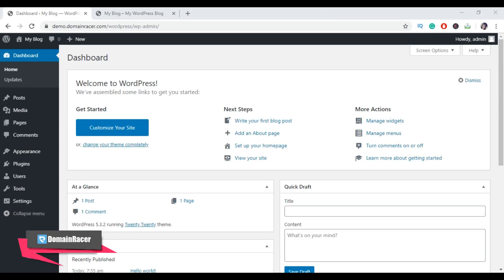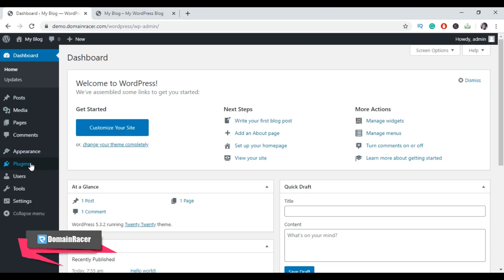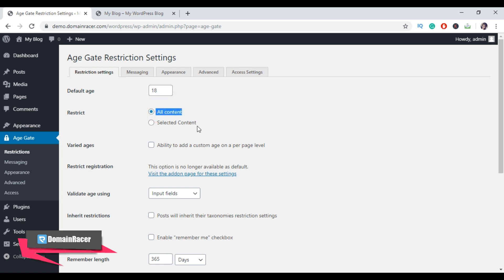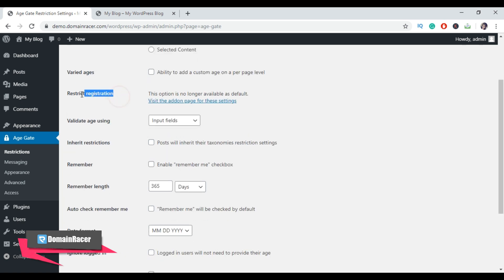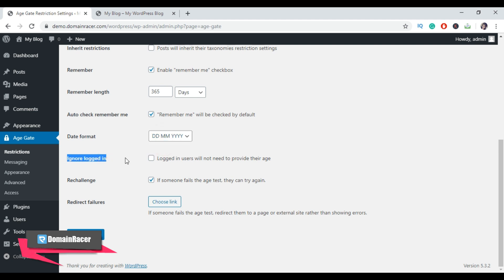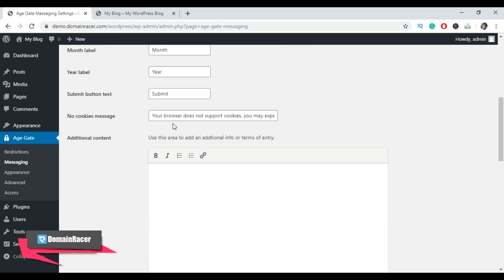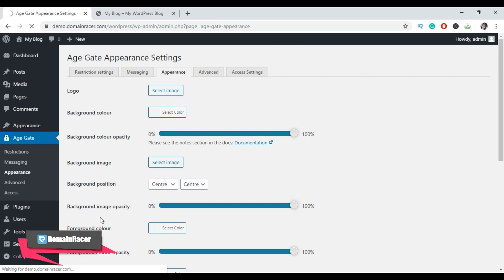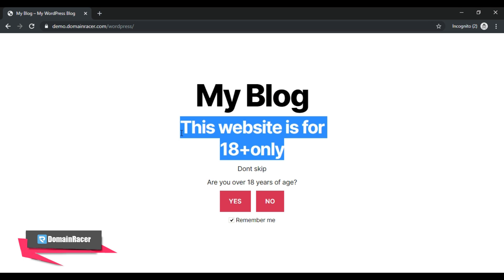How to Add Age Verification in WordPress : 2025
In this video tutorial, we will show you how to easily add age verification on your WordPress site.

The first thing you need to do is install and activate the Age Gate plugin.
Age Gate offers a complete solution to verify users’ ages when they come to your website.

Before taking any steps of creating an age verification, you need to install the plugin. Firstly, head to Plugins clicks Add New in your WordPress dashboard.  After that, search for “Age Gate“, then hit Install and Activation.

First, you need to enter the required minimum age for verification. After that,  you can choose whether you want to apply the age verification restriction on all content or selected content.

The ‘Varied Age’ option allows you to select different minimum age requirements for different posts and pages on your website.

If you want to Sett Age Verification Screen for Specific Posts.
then choose this option Selected Content. If you chose ‘Varied Ages’ or ‘Selected Content’ options in the plugin’s settings page,
then you can enable age verification for individual posts and pages.

Simply edit the post or page, and you will see the age restriction options under the publish meta box.

If you run an online business, then you can also use this option for specific products on your site. For age verification, the plugin provides three options. You can display a form where users can enter their age, drop down boxes, or simple Yes/No buttons.

You can also allow users to remember the age verification or go ahead and enable ‘Remember me’ option by default. This would save your users from seeing the age verification message each time they visit your website.

You can now visit your website to see the age verification of a screen in action.
 The default age verification screen doesn’t look very good. Let’s take a look at how to customize it and make it look better.

lets Customize Age Verification Screen and Message.
The Age Gate plugin allows you to easily customize the appearance of the age verification screen and even include your own message.

First, click on the ‘Messaging’ tab on the plugin’s Settings page. From here, you can change the age verification message. Don’t forget to click on the save changes button to store your settings.

Next, you need to switch to the ‘Appearance’ tab on the plugin’s Settings page. From here, you can change the background color, foreground color, background image, text color, and more.

After changing the appearance settings, don’t forget to save your changes.
You can now visit your website in a new browser window using incognito mode to view the age verification screen in action.

Advanced Age Verification Settings It’s not really necessary to adjust settings in the Advanced tab unless you have trouble
with your age verification screen page.

to add age verification to your WordPress site.